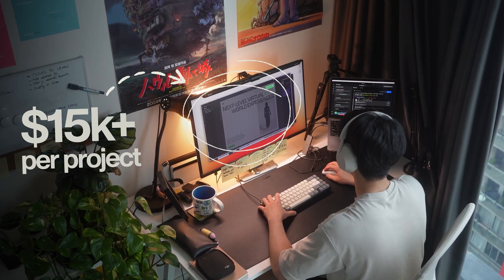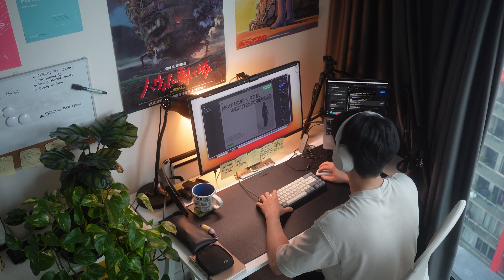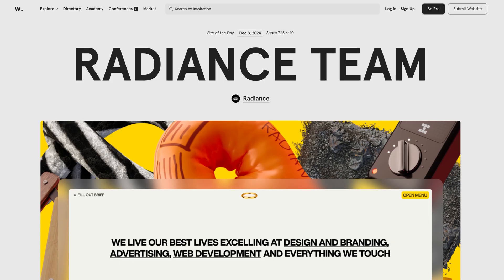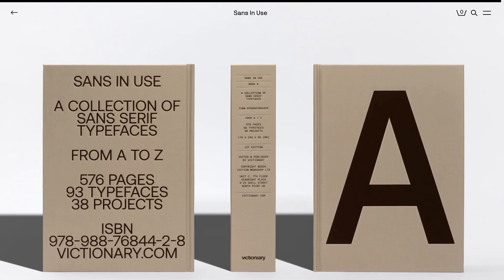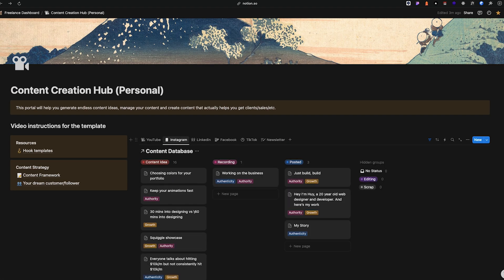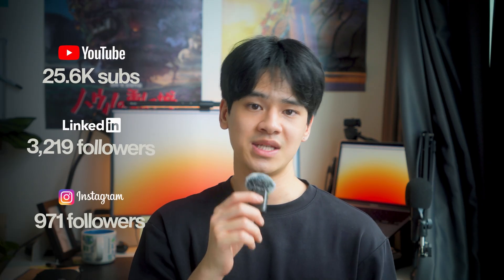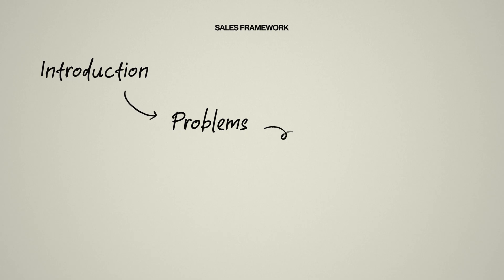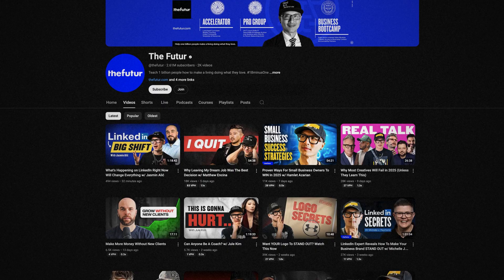If I started freelance web design in 2025, here’s what I would do.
Need a website for your business? Let's schedule a 30 minutes discovery call together

⏰ Timestamps:
0:00 Master the fundamentals
2:55 Build and build
4:16 An approach to building
5:15 Build unique projects
6:39 Portfolio strategy
7:00 Getting your first client
7:34 Work with local businesses
8:30 Get testimonials
8:55 Start your personal brand
10:00 Create personal content
10:48 How to be consistent with content
12:03 Don't stop marketing yourself
13:41 Get better at sales calls